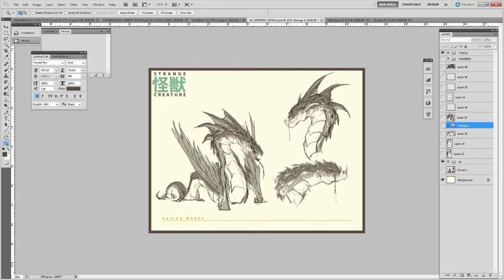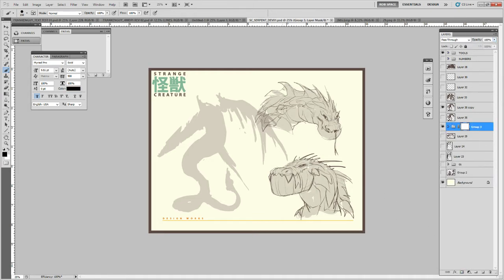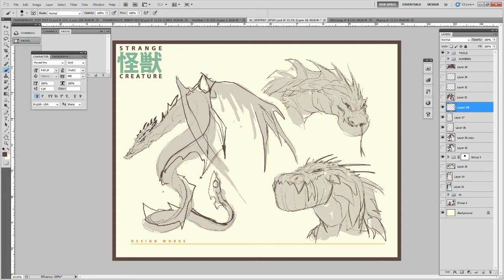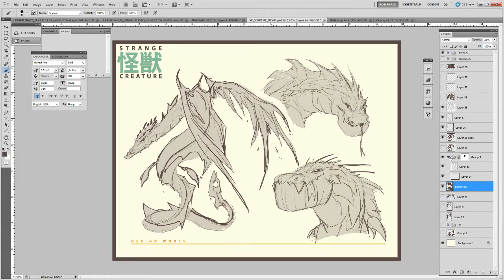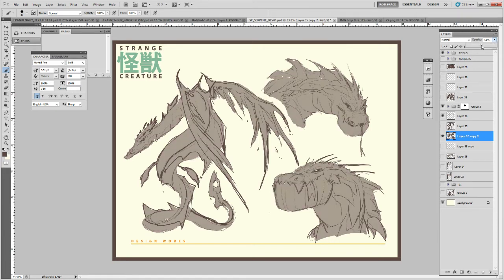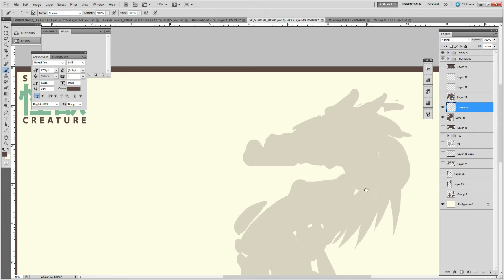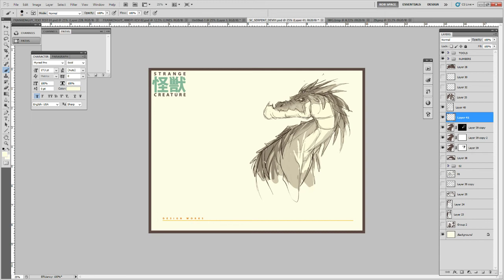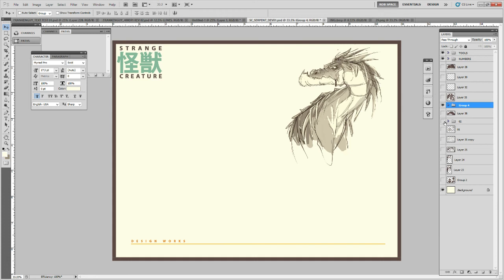Art Tips: Drawing Over Silhouettes